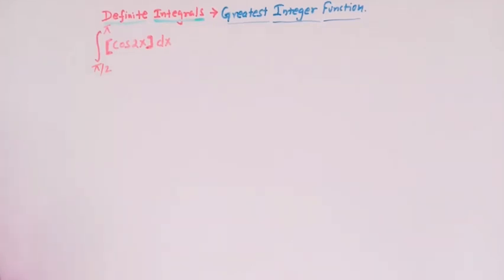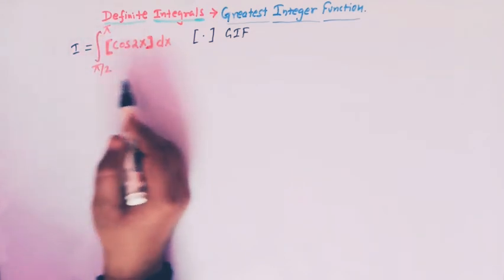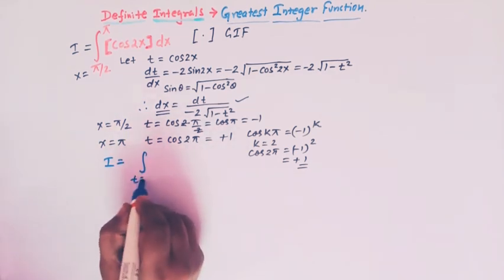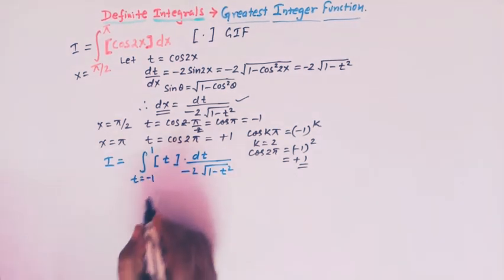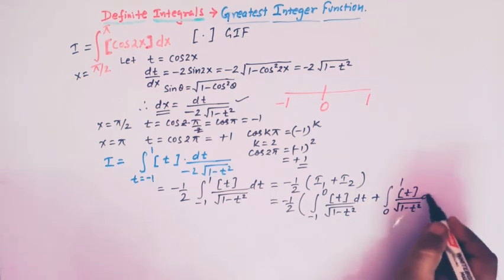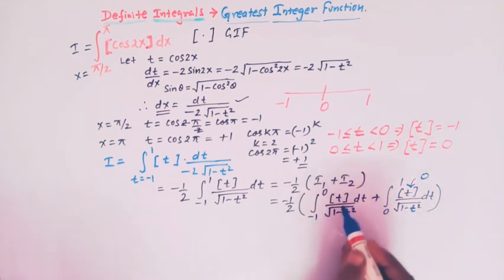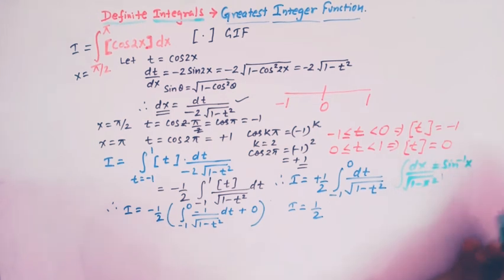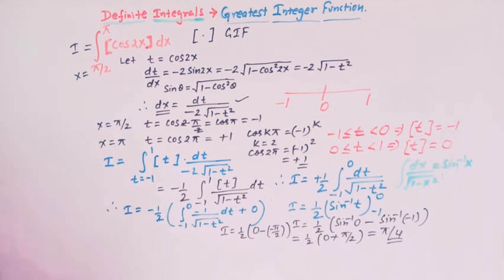Definite Integral of greatest Integer Function (Part 40)